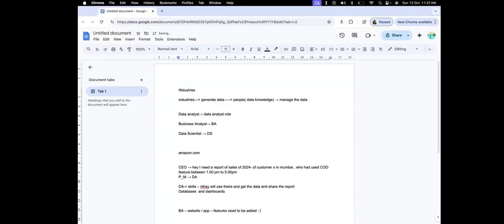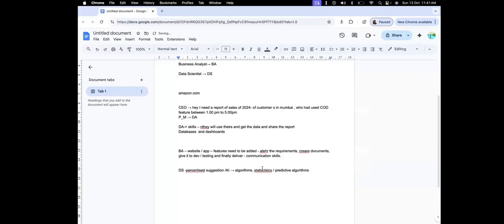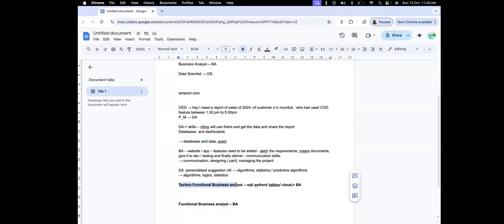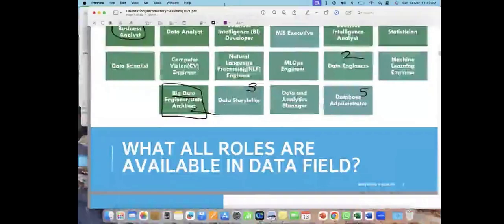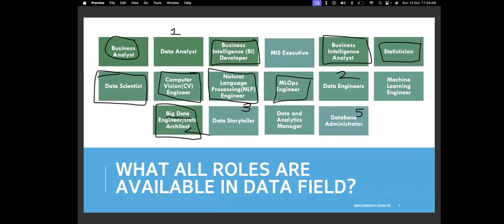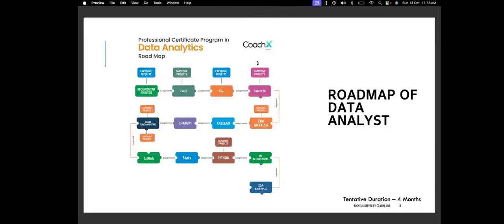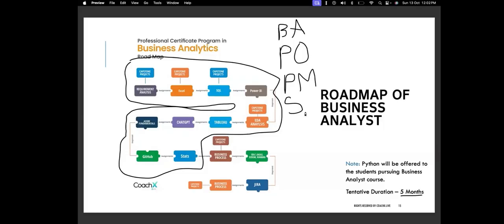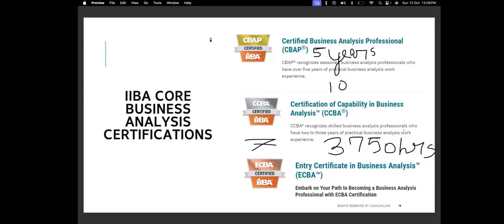introductory Session a2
introductory Session AAA1
data science full course in 2024
how to learn data science in 2024
data science kaise sikhe 2024 me
data science course where to learn in 2024
data science course kaha se sikhe 2024 me
how much take days learn for data science course
data science course kitne dino ka course hai
data science course in what -what read
data science course me kaya-kaya padhaya jata hai
data science course do for aligblity what
data science karne ke liye aligblity kaya hona chahiye
data science complete after job opportunity
data science karne ke bad job kitne milege.